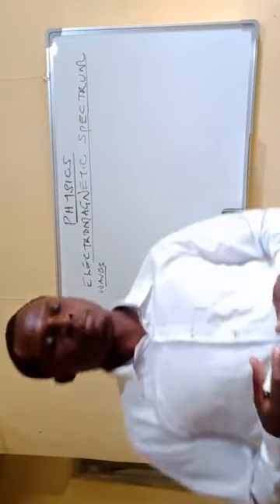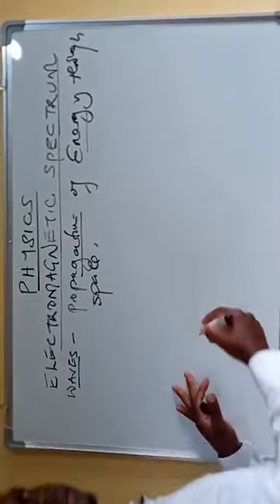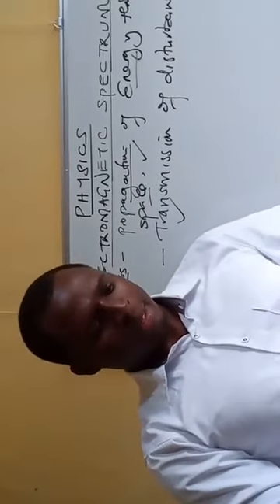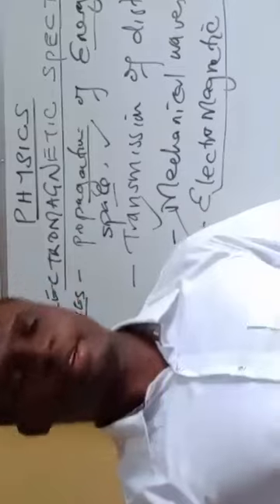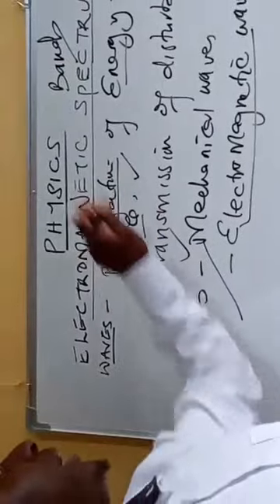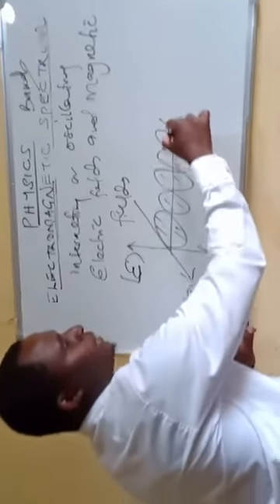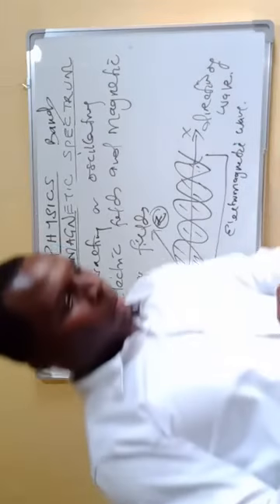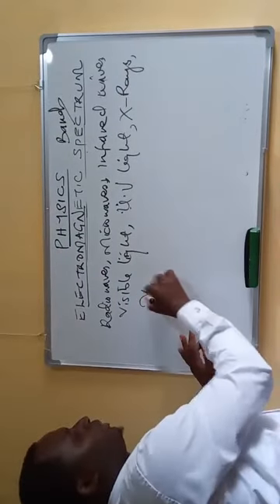Physics Electromagnetic spectrum lesson 1